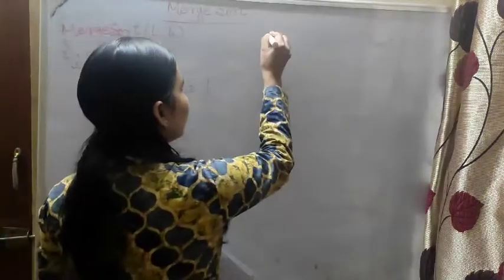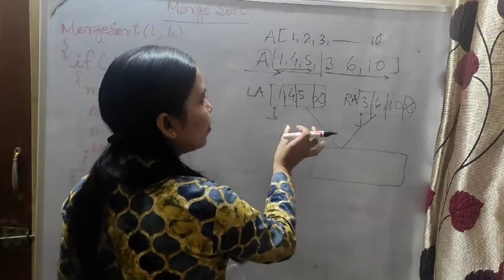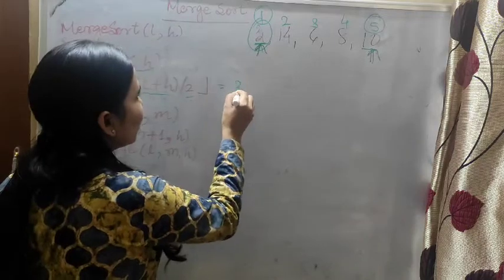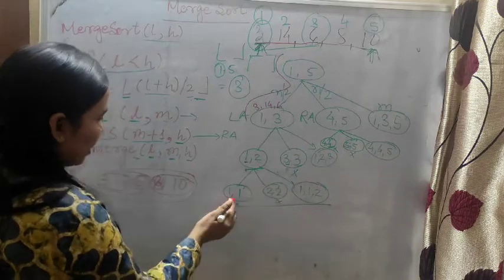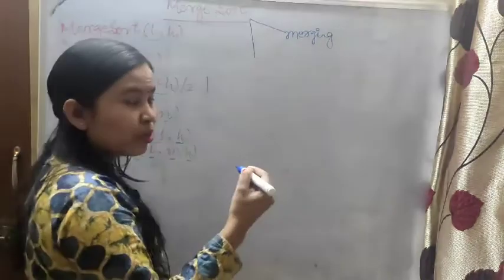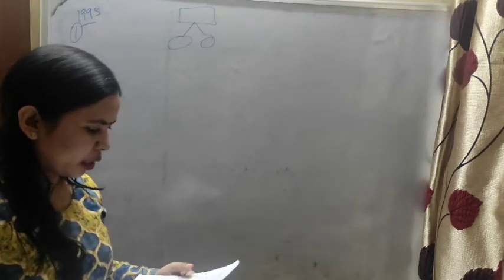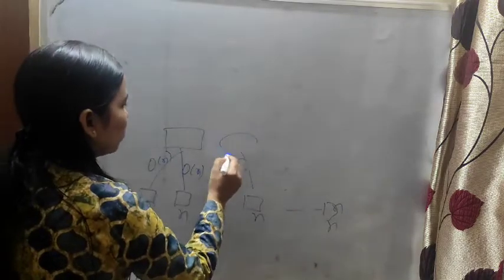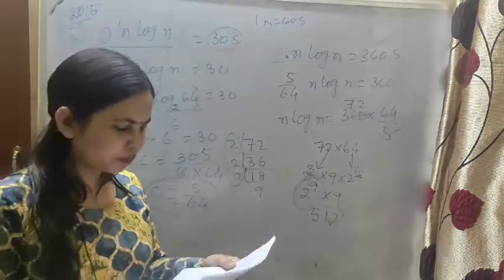Merge sort algorithm detailed explanation with examples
array with 10 elements,
key elements are split into 2 sub array.